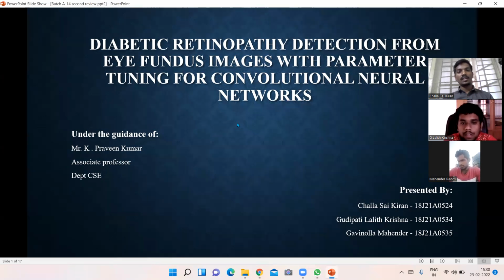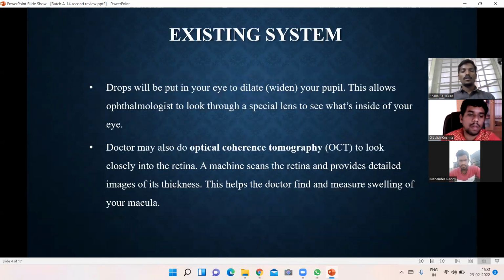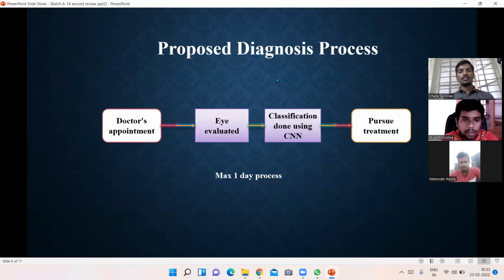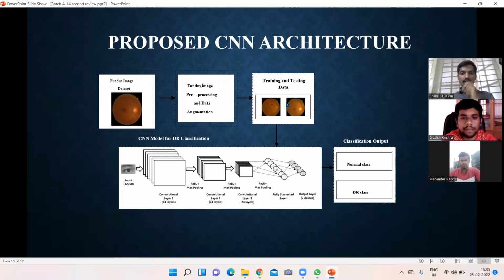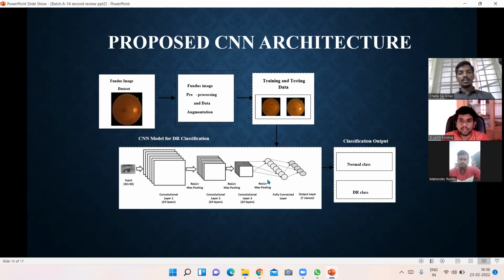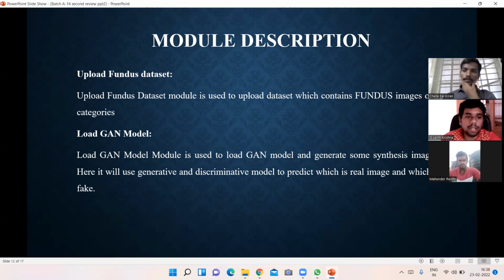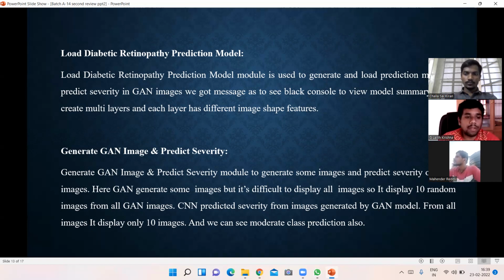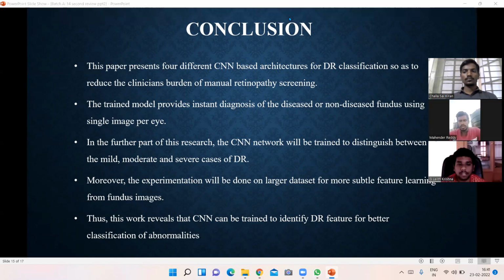39 Diabetic Retinopathy detection from eye fundus images with parameter tuning for convolutional neu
B. Tech Computer Science and Engineering Project : Diabetic Retinopathy detection from eye fundus images with parameter tuning for convolutional neural networks